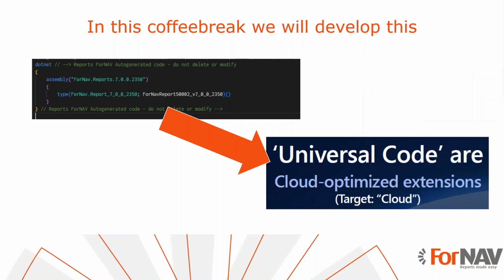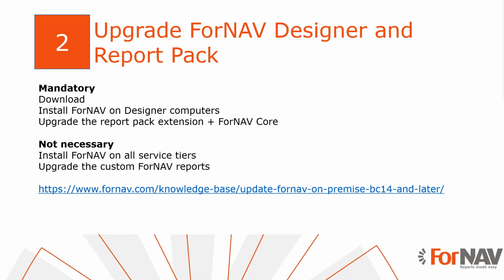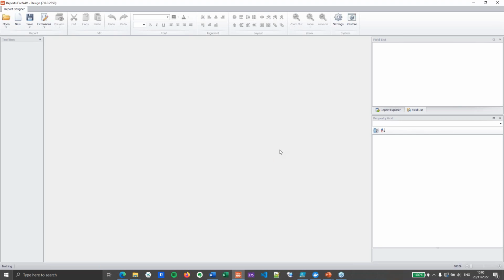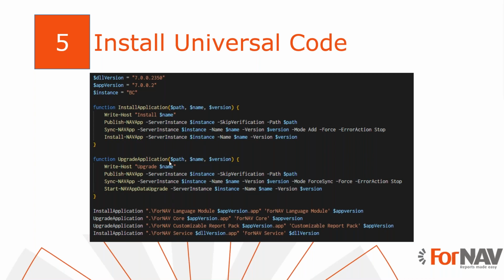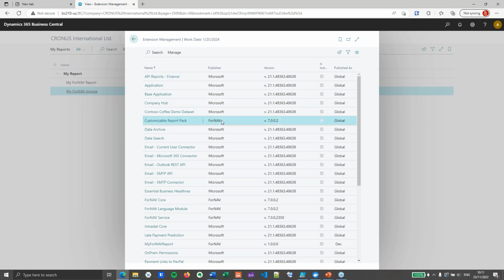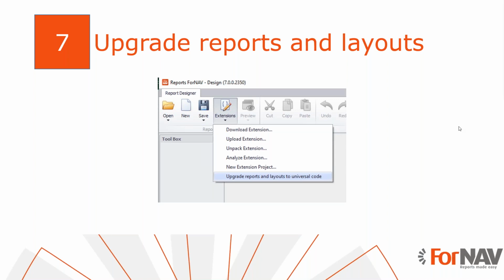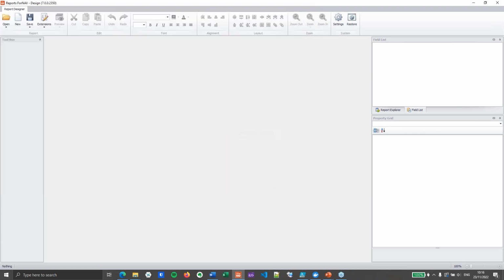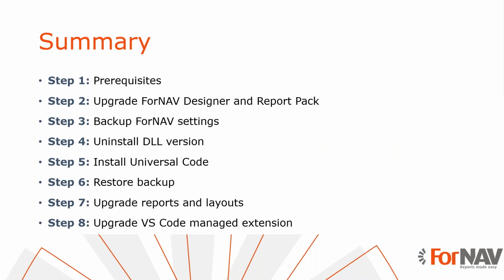Upgrade ForNAV OnPrem from DLL to Universal Code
Enjoy a cup of coffee, and watch this short video to learn how to upgrade ForNAV OnPrem from DLL to Universal Code